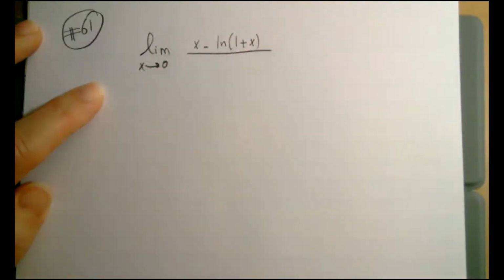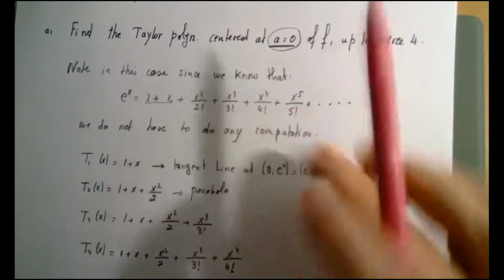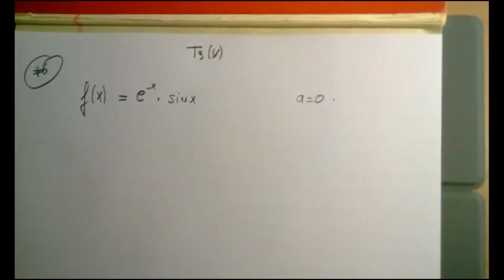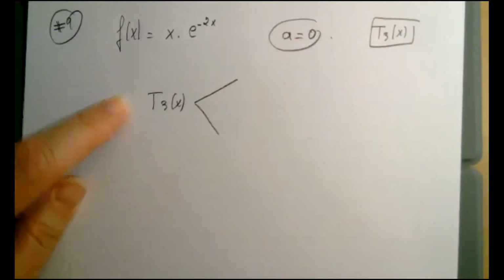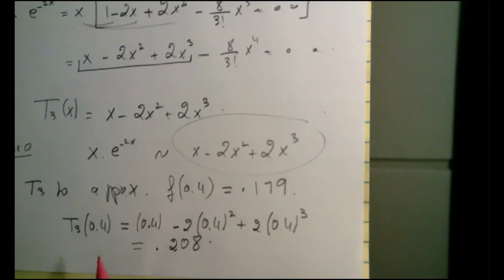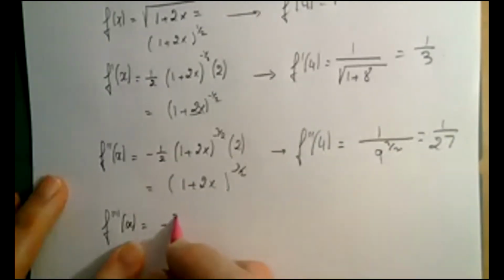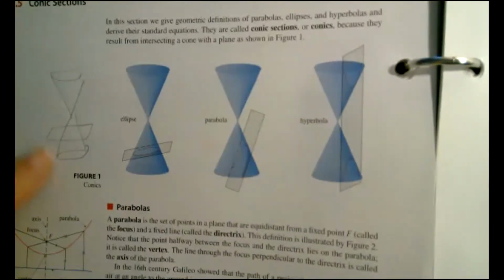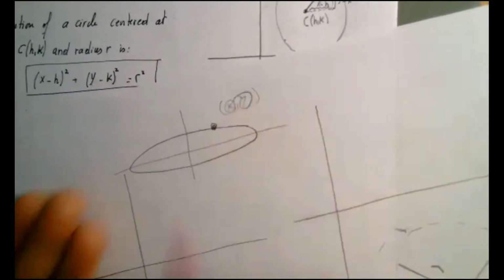April 16 MA164 Zoom Class